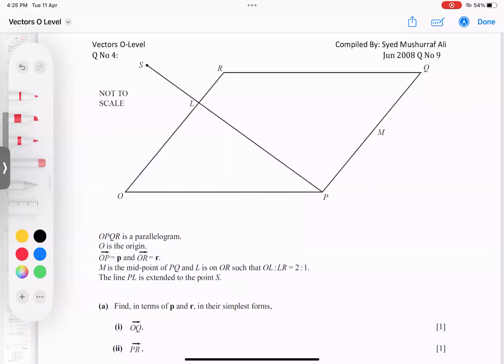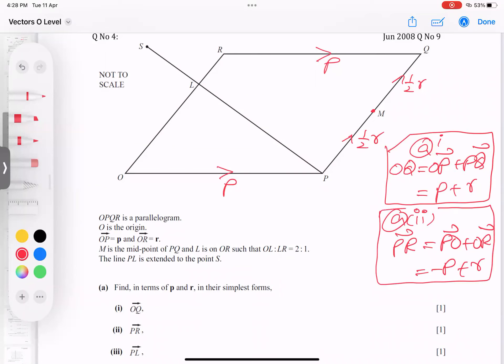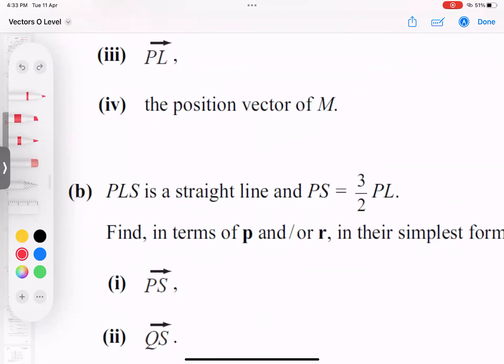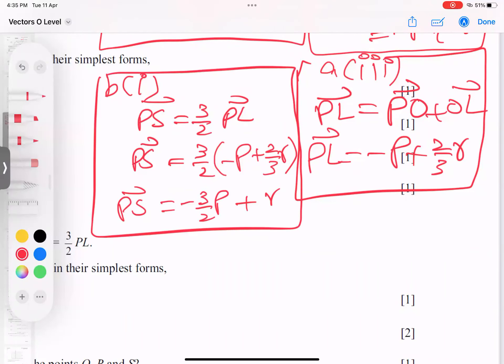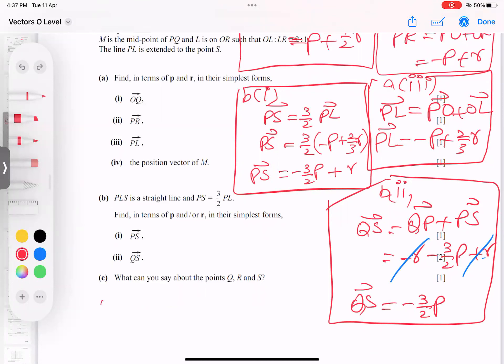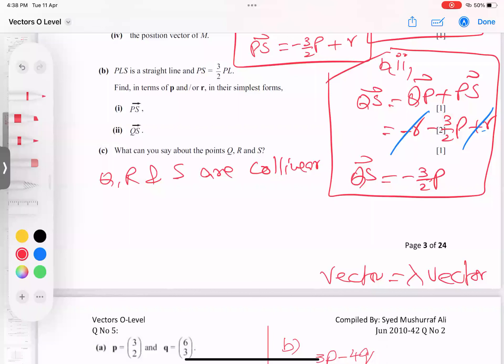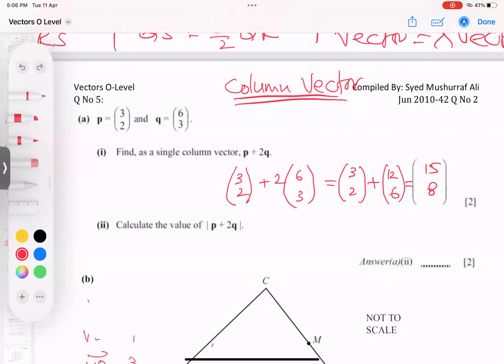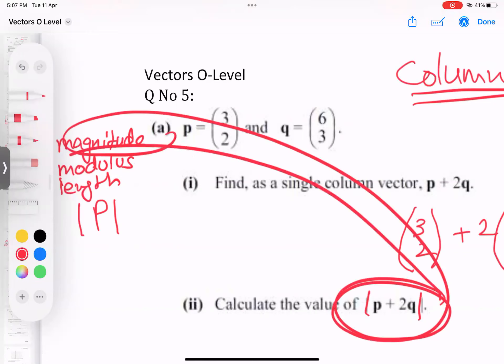Basic Concept of OL Vectors Part # 3